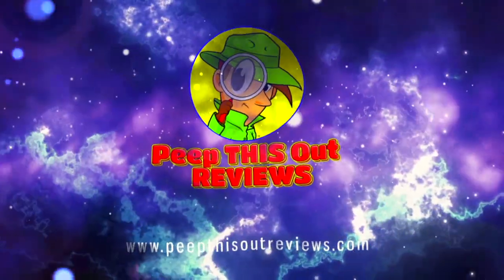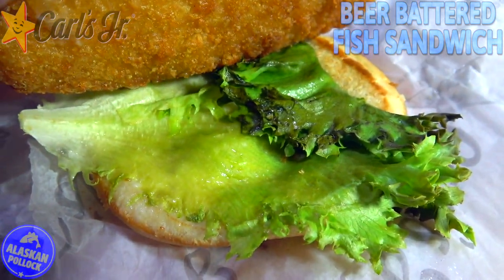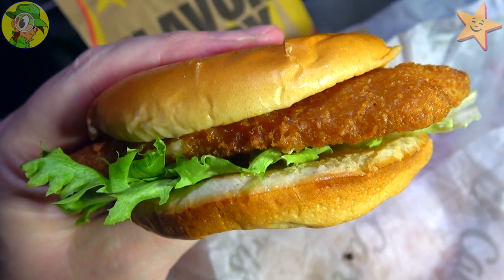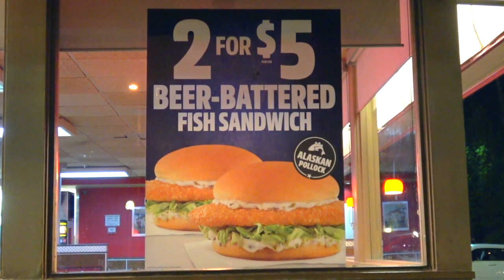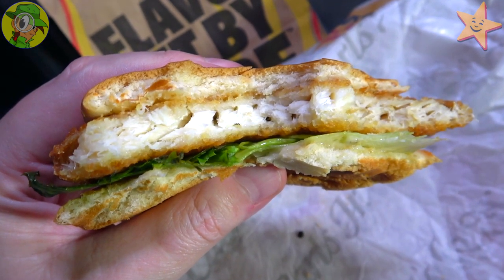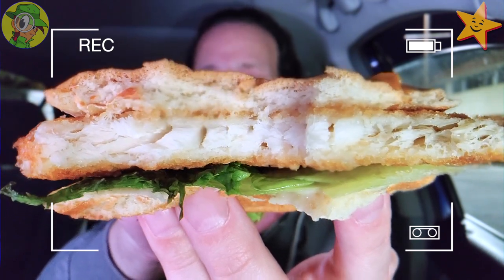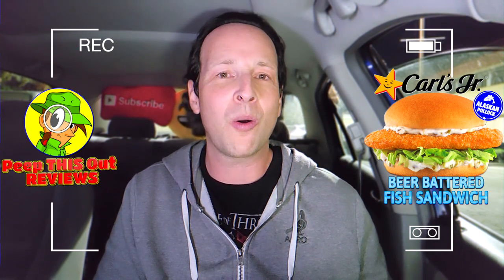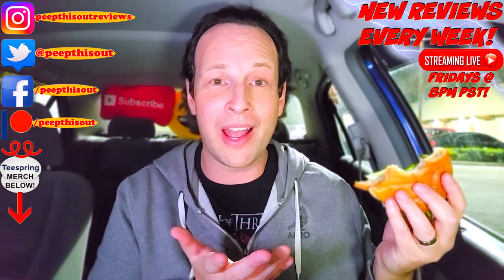Carl's Jr.® BEER BATTERED FISH SANDWICH Review ⭐🍺🐟🥪 | Peep THIS Out! 🕵️‍♂️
FISH SEASON ROLLS ON and Carl's Jr.® gets into the the spirit things with their BEER BATTERED FISH SANDWICH this time featuring ALASKAN POLLOCK! So WAS IT WHAT I EXPECTED IT TO BE or WAS IT SOMETHING ENTIRELY DIFFERENT?! Find out all that and more right here in this DETAILED CARL'S JR.® FOOD REVIEW!

Ian K swings by his local Carl's Jr.® AFTER HOURS to give their BEER BATTERED FISH SANDWICH a shot! Just how awesome was the Carl's Jr.® BEER BATTERED FISH SANDWICH?! Only one way to find out, guys! Peep THIS Out!

BEER BATTERED FISH SANDWICH ($4.09 or 2 for $5.00)
Features a Crispy Beer Battered Alaskan Pollock Fillet, Leaf Lettuce and Creamy Tartar Sauce all served on a Toasted Bun.(™) 490 cals